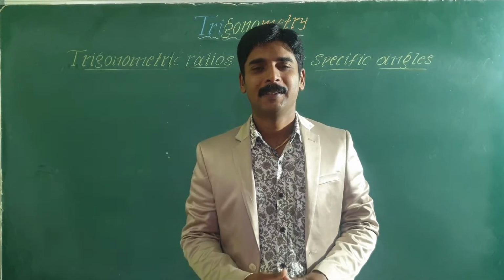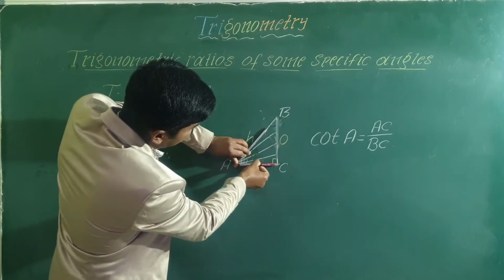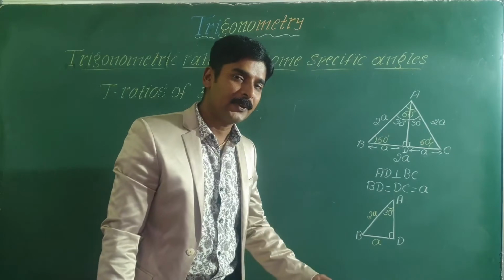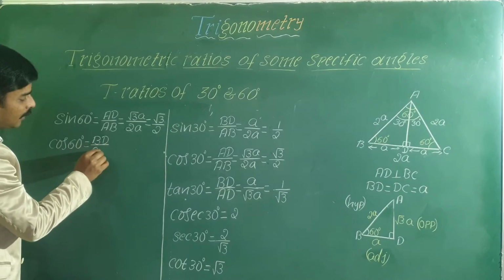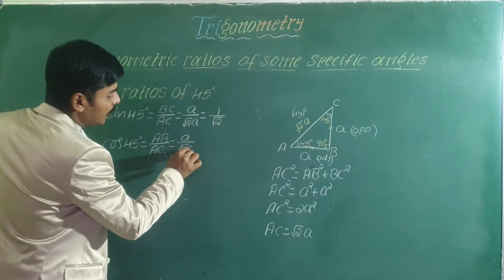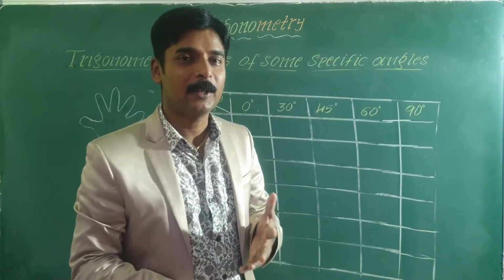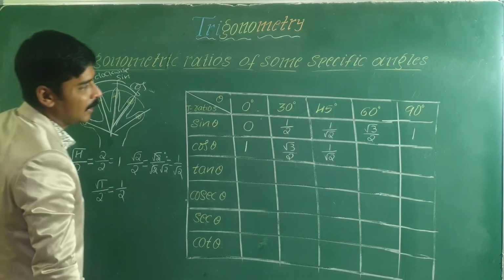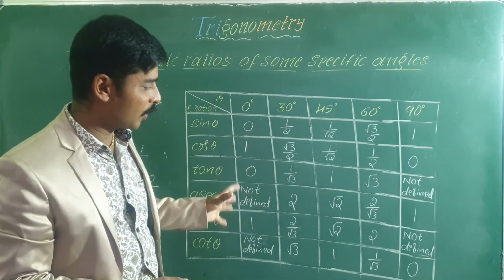MATHS-X-07. Trigonometric Ratios of some specific angles.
Topic: Trigonometric Ratios of some specific angles.